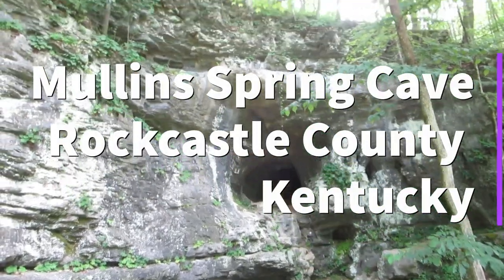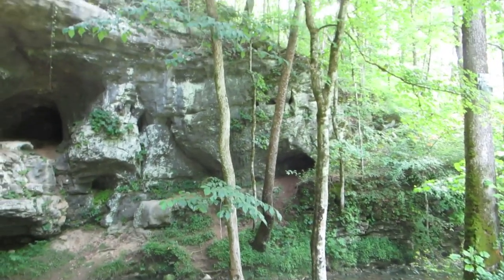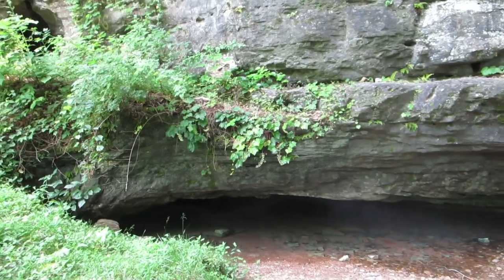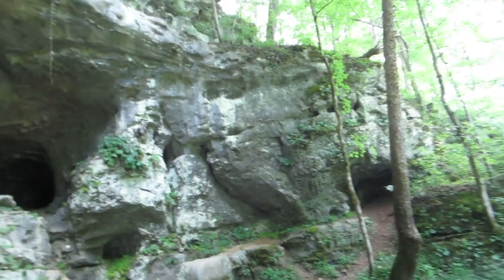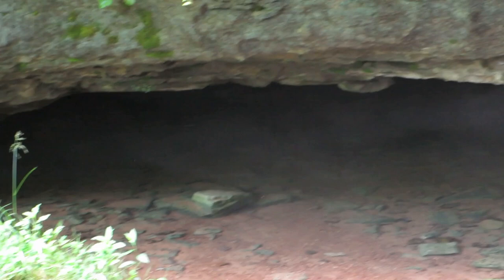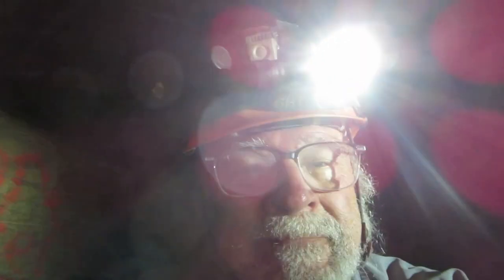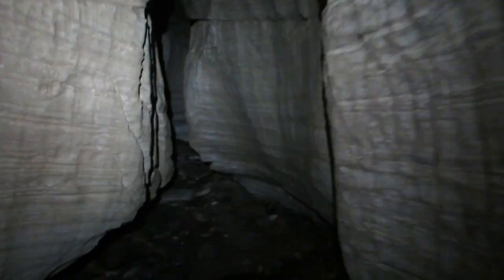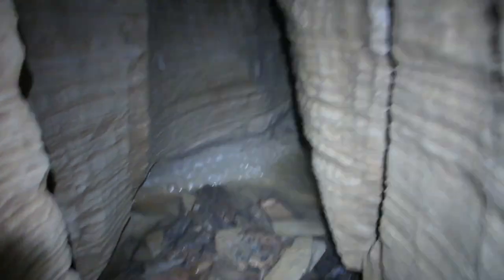Mullins Spring Cave, Rockcastle County, Kentucky!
Dry going in, wet  coming out!
After three hours of bellycrawling, hands and knee crawling, crab walking, climbing and falling through cracks in the stone, I thought it best to swim out of the Mullins Spring Cave in Rockcastle County, Kentucky. Hah!
During Karst-o-Rama at the Great Saltpeter Cave on July 4, 2023.